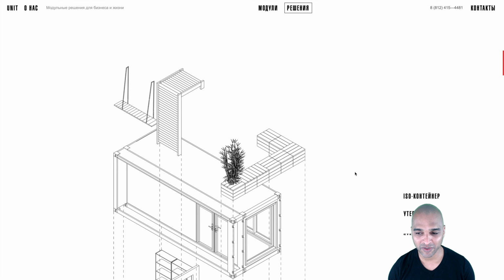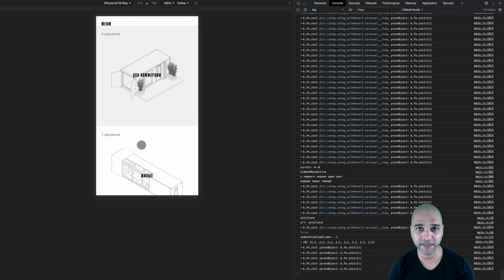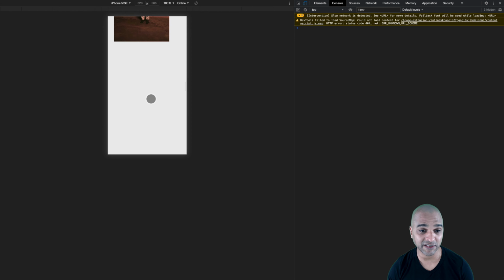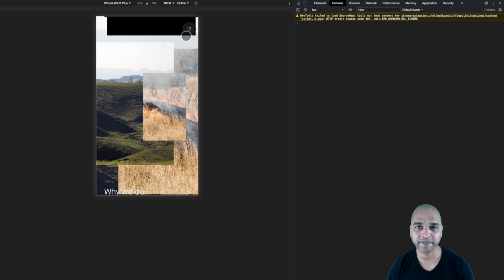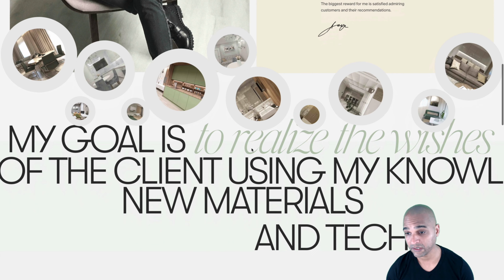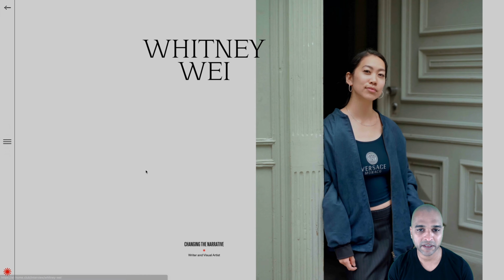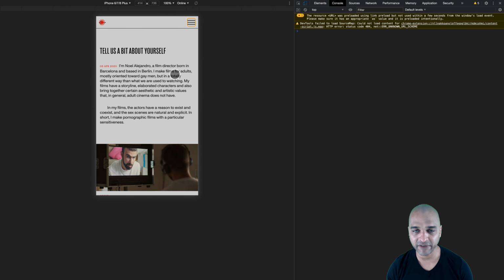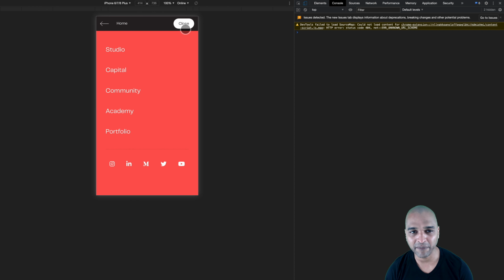Website Design Ideas For Students - week 37 - 2020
Website Design Ideas For Students. In today's episode, I review 7 websites of week 37 of 2020. One for each day of the week. And of course, I share with you which one I think ranks #1.